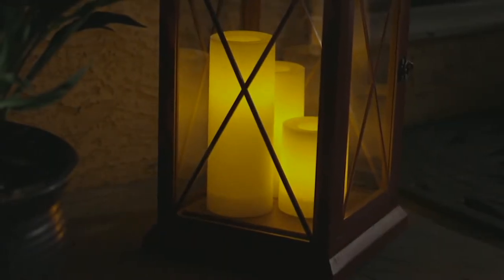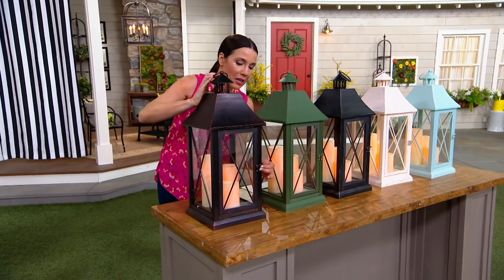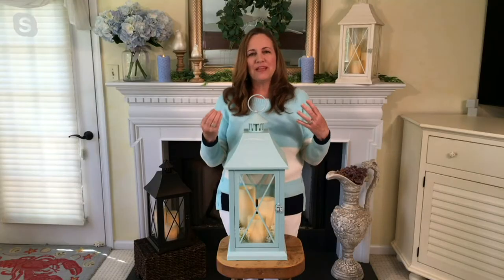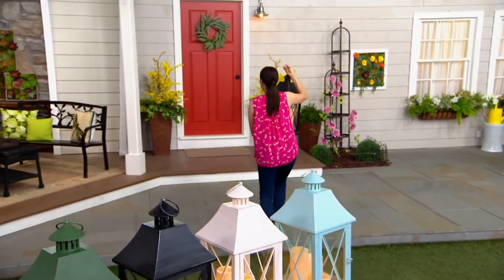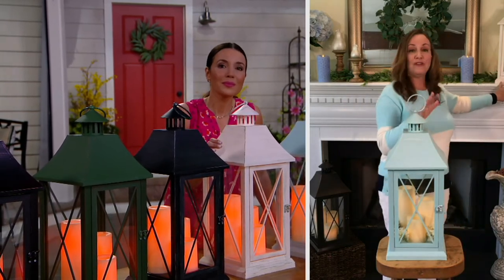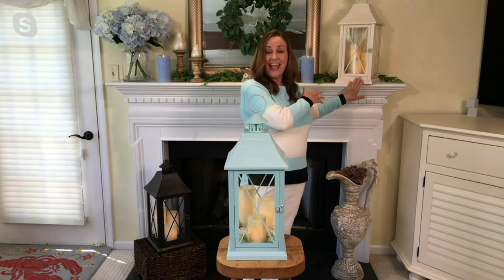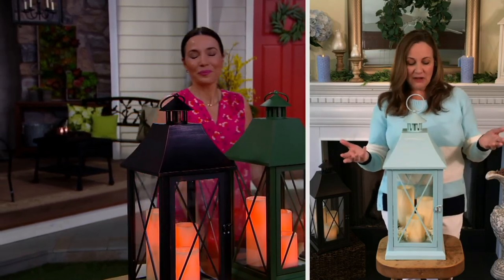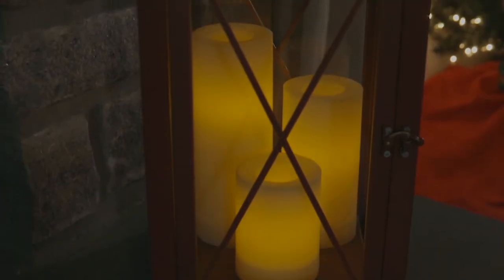Candle Impressions 23" Indoor/Outdoor Willow Resin Lantern on QVC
Candle Impressions 23" Indoor/Outdoor Willow Resin Lantern

Flameless design and a timeless feel -- easily revamp any space in your cozy home with this tapered resin lantern. From Candle Impressions.